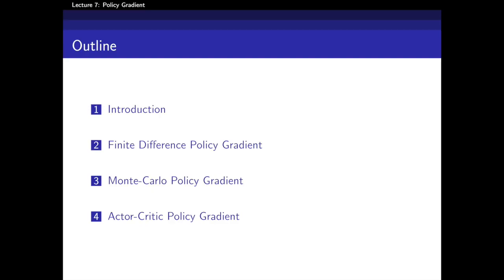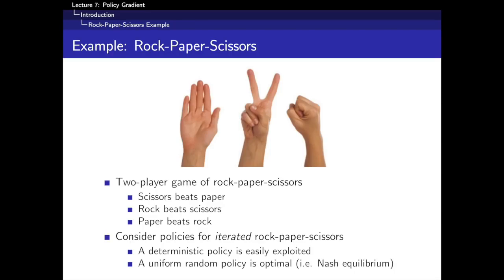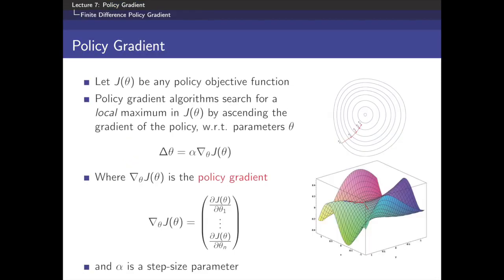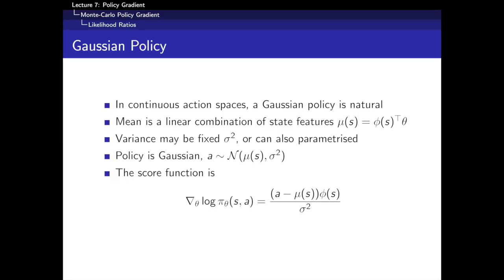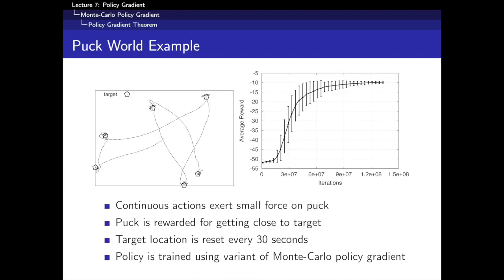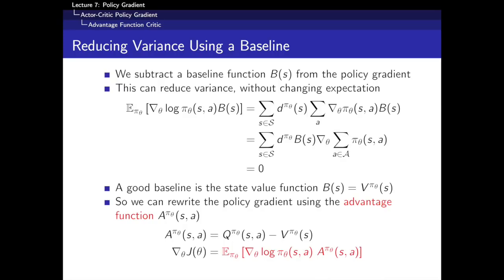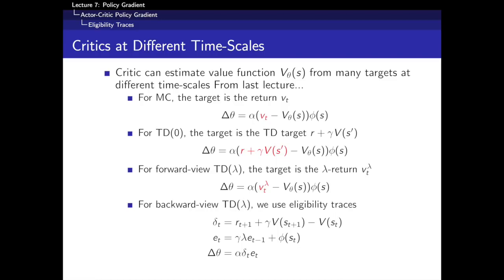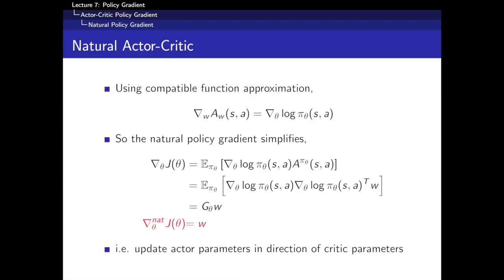RL Course by David Silver Lecture 7 Policy Gradient Methods